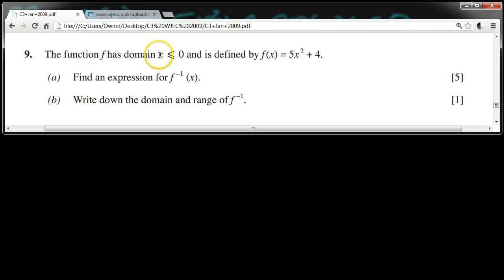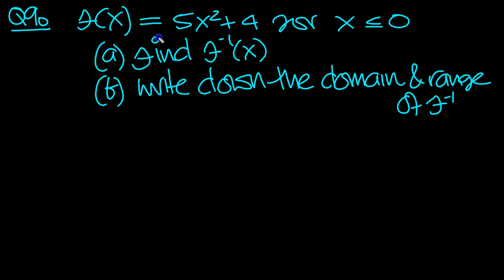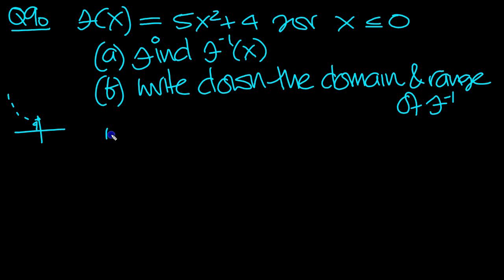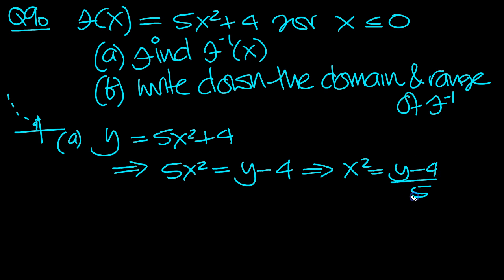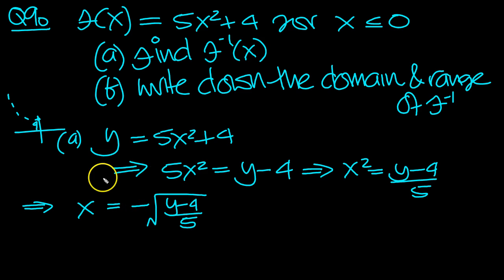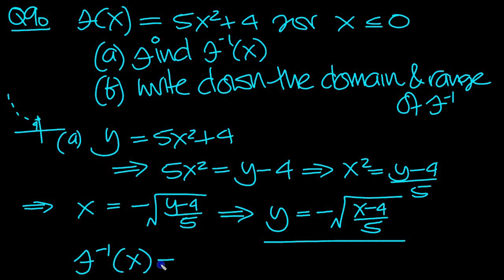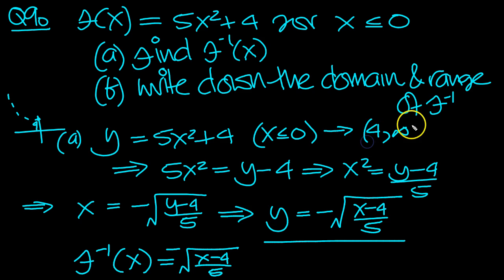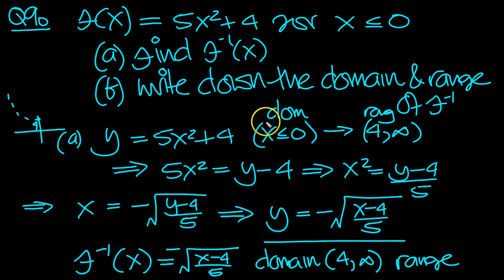C3 WJEC Past Paper winter 2009 Q9